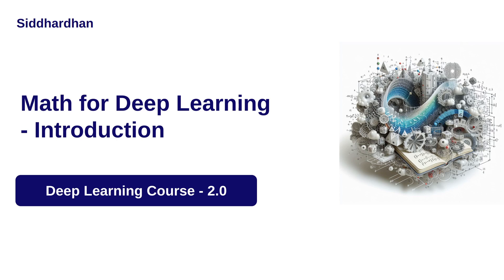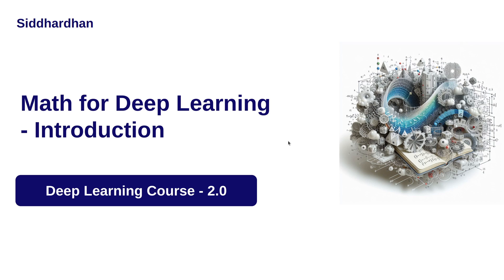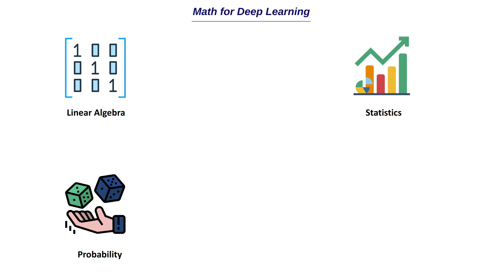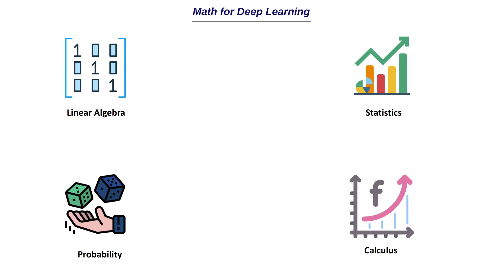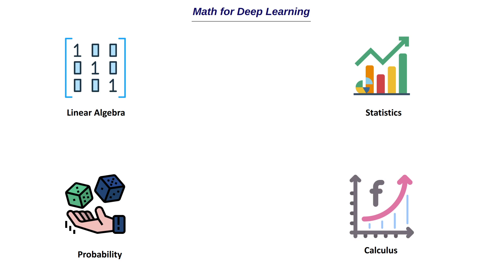DL 2.0. Mathematics for Deep Learning - Introduction | Deep Learning Course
Complete Generative AI Course for Beginners Hi! I will be conducting one-on-one discussion with all channel members. Checkout the perks and Join membership if interested This video is an introduction to Mathematics for Deep Learning.